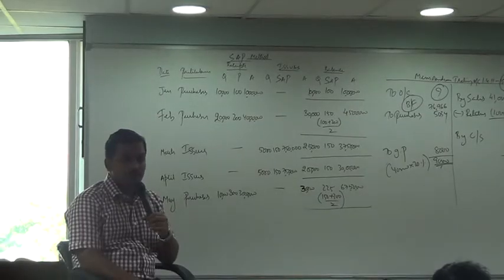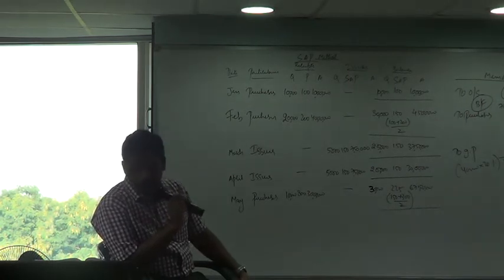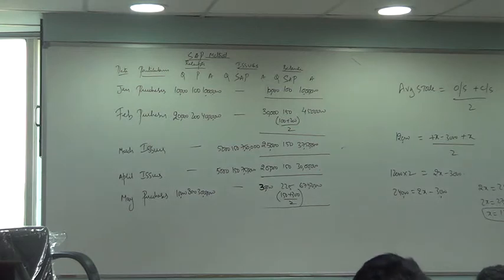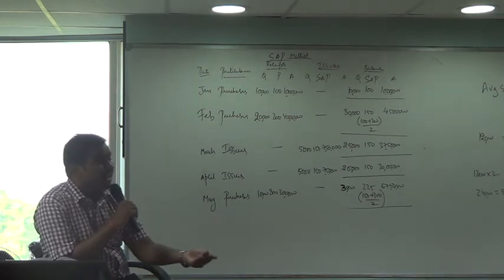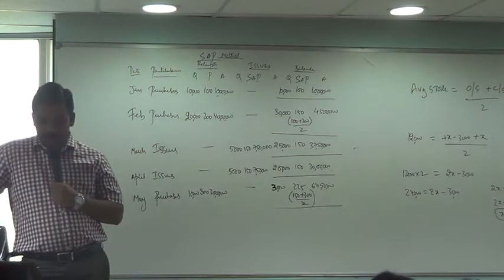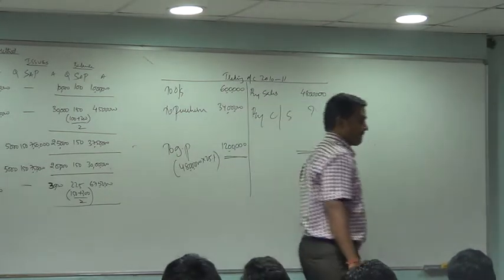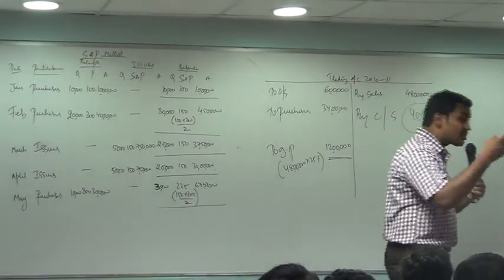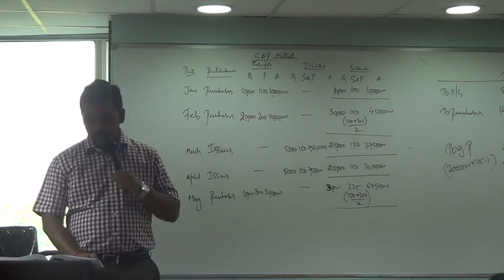Inventory Valuation Lecture 2(2)